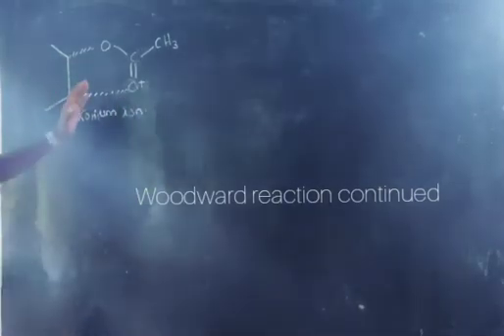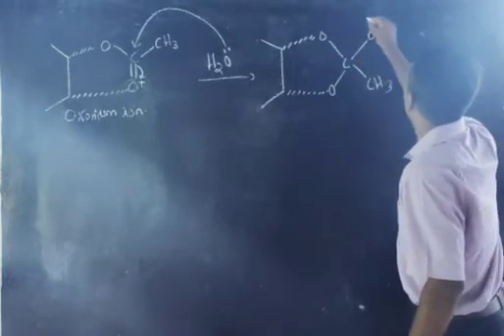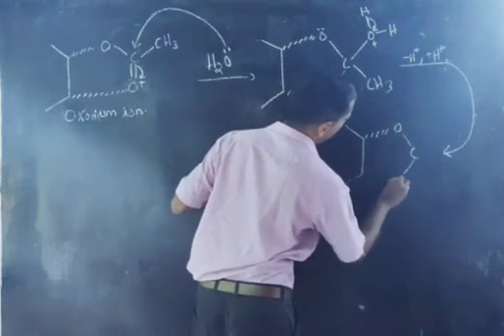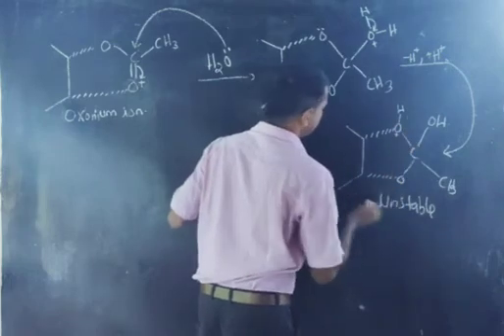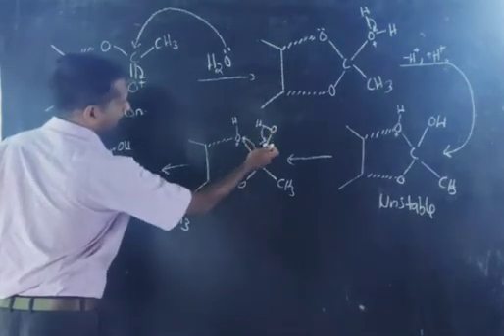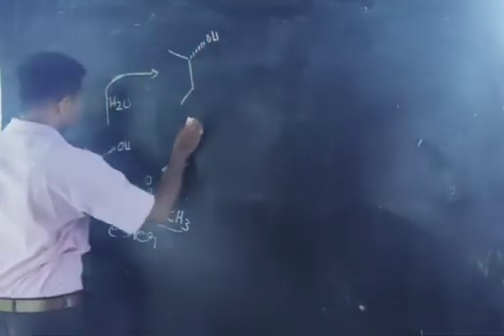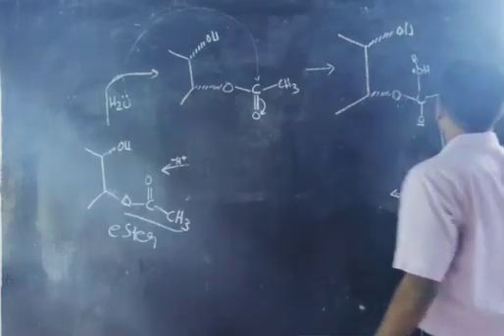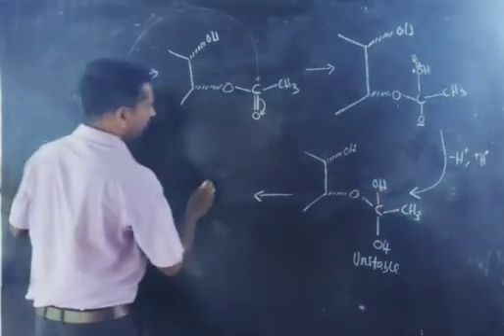Woodward and prevost hydroxylation - continuing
Woodward reaction - bijuvattodil